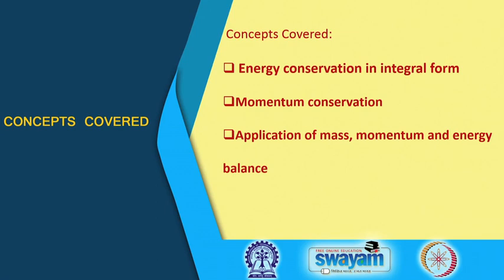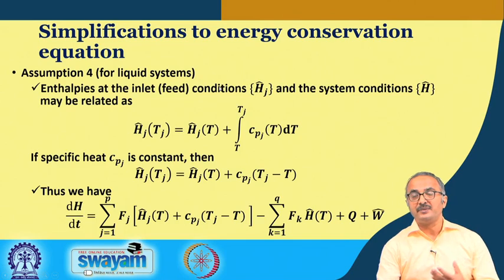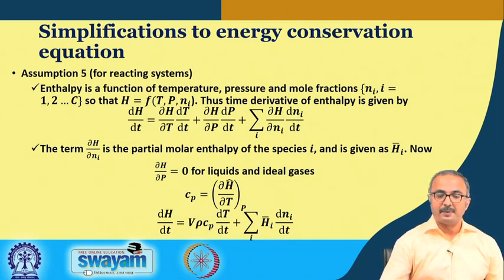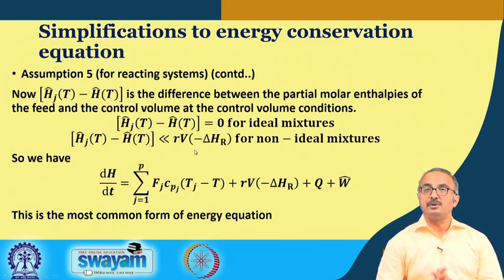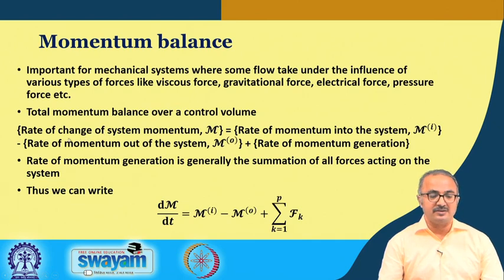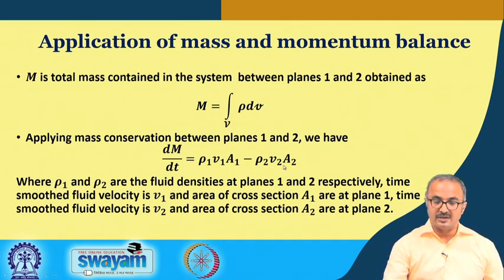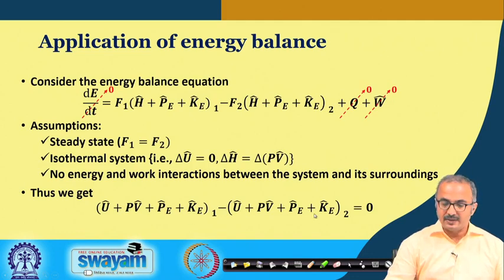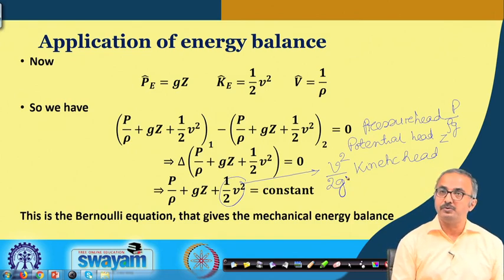Lecture 09 : Macroscopic Balances - III